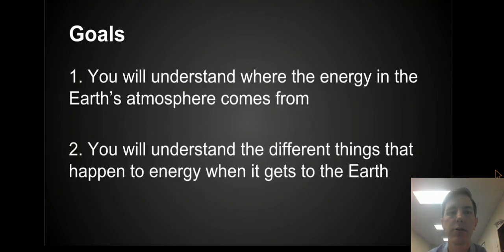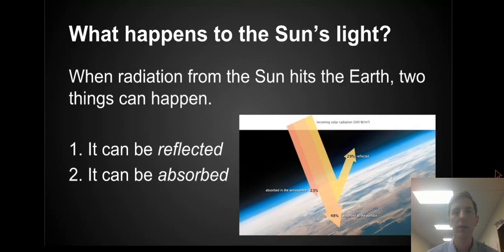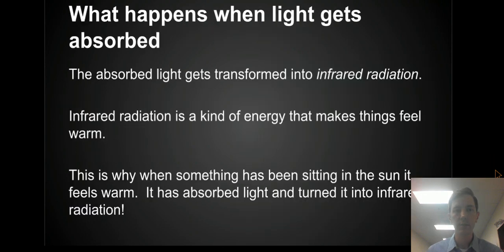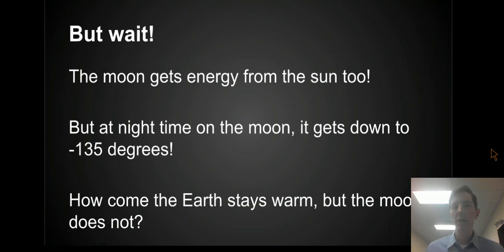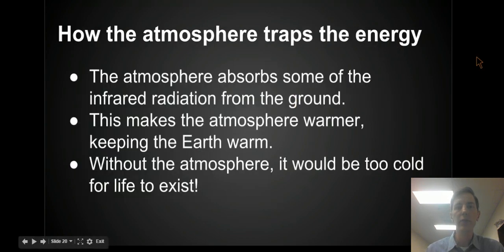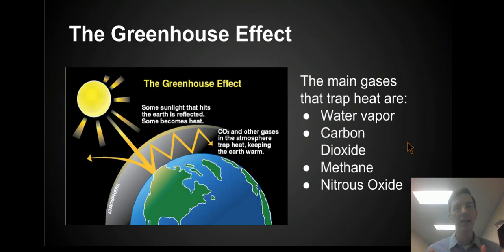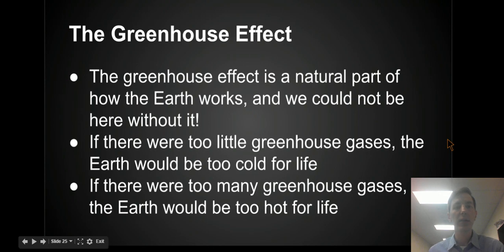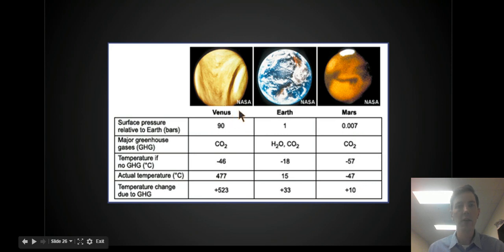Step 6 - Climate Task 2 Introduction